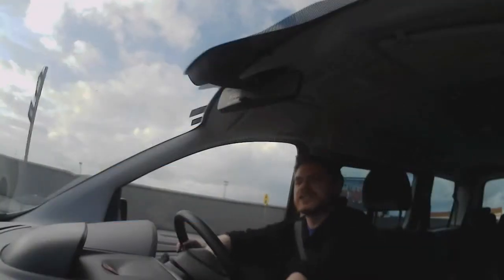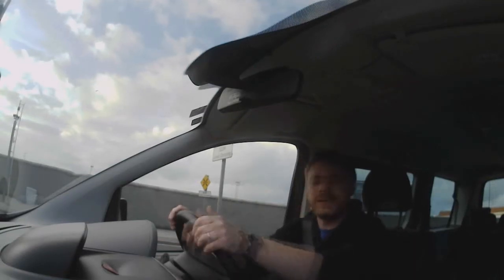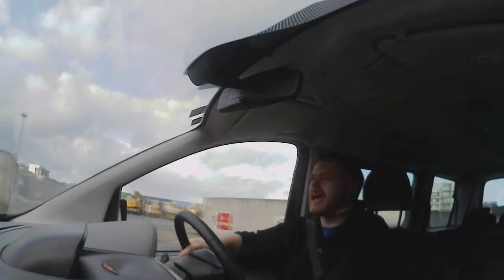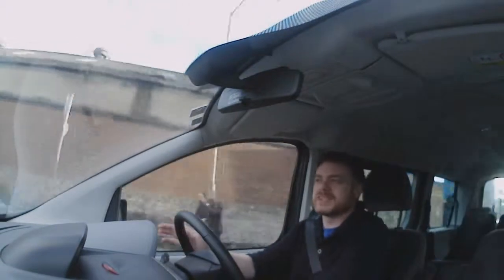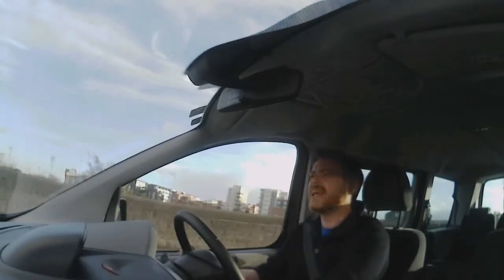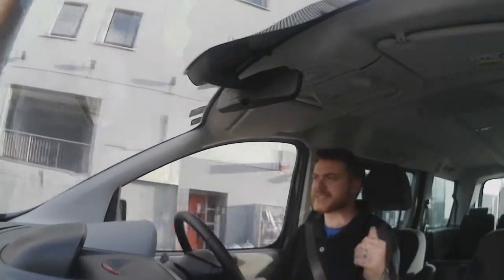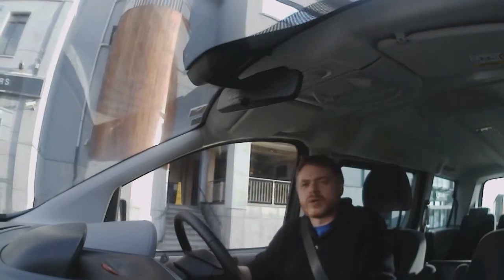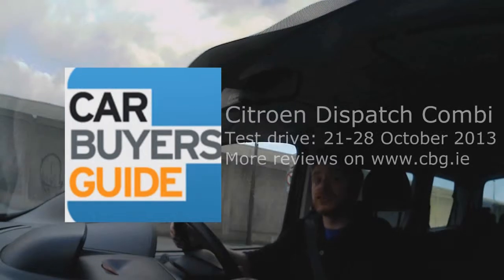Citroen Dispatch Combi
Here are my views on the Citroen Dispatch Combi, to view a written review follow this link to the "New Car Reviews" section on Car Buyers Guide.